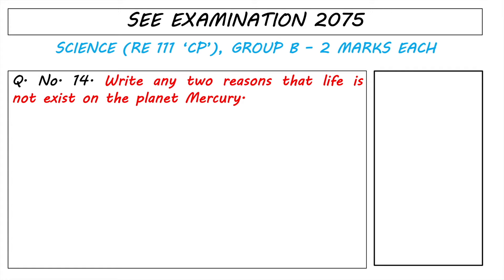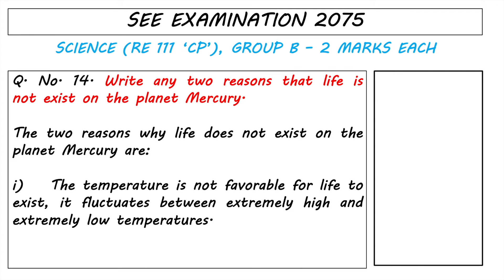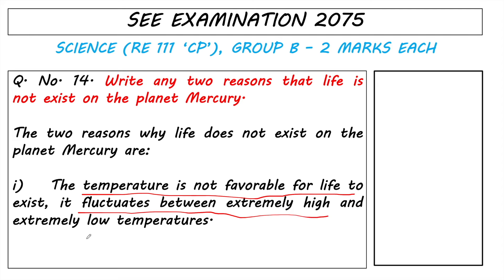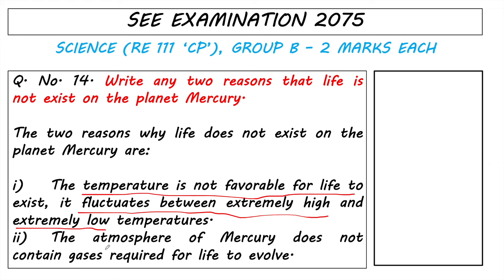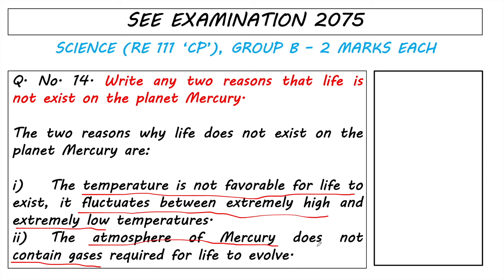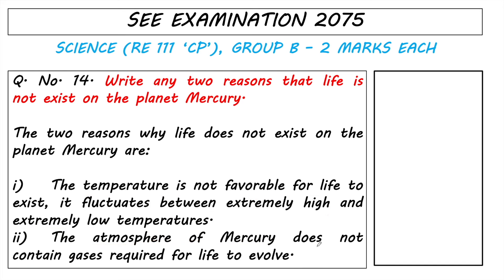SEE 2075 Science || Question 14 || CP ; Province 3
Teacher: Mr. Sumit Khadka, USA.

Studying SEE Science exam questions and answers will help you score well in the SEE exam. But that is not all, you can learn Science concepts which will become important for you as you study in higher classes and go on to become doctors, engineers, entrepreneurs or professionals in other fields. Learning Science is fun and it is useful for many things.

Practicing SEE Science using HamroV videos is easy. You can select the question and watch the answers provided by expert teachers in English or Nepali - it is your choice. The more you watch these videos, the better you will get and it will increase your chance of getting a high score in the SEE Science exam. After watching the videos, you should also practice writing the answers yourself too.